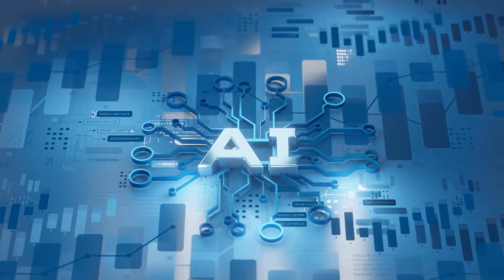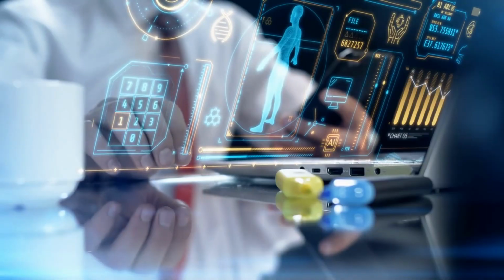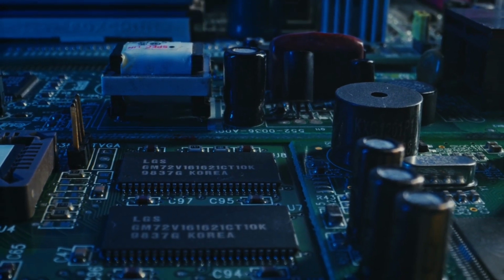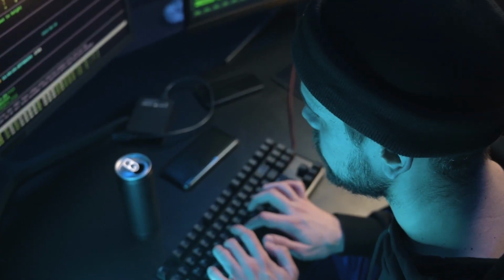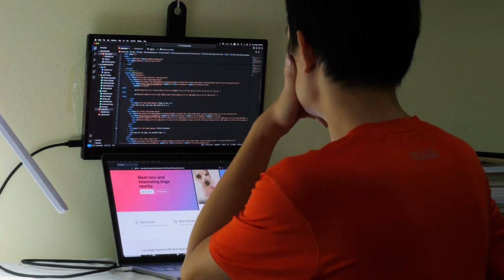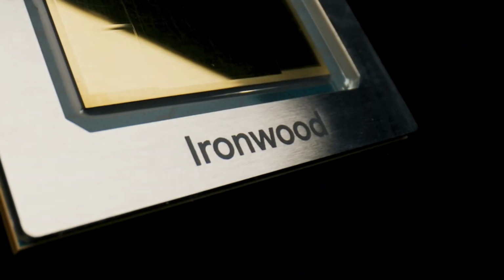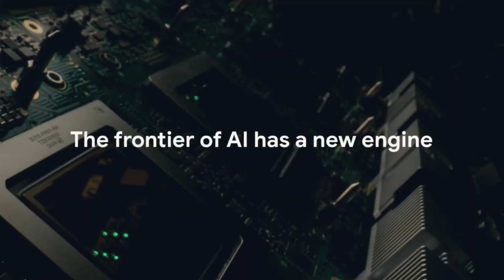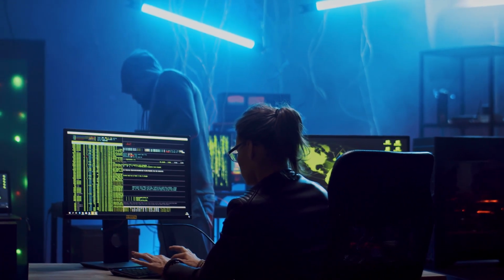Google’s Ironwood TPU Just Changed the AI Race Forever Destroyed NVIDIA's Future!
Google has unveiled its latest generation TPU — Ironwood — and it may be one of the most important AI hardware breakthroughs yet.

This isn’t just another chip launch. Ironwood represents a massive leap in AI infrastructure, efficiency, and hyperscale computing. As the AI arms race intensifies between Google, NVIDIA, AMD, and other tech giants, custom silicon is becoming the true battlefield.

From training trillion-parameter models to serving AI at global scale, next-gen TPUs could redefine who controls the future of artificial intelligence.

In this video, we break down what Ironwood really means, why AI hardware matters more than ever, and how this could reshape the global AI power balance.

The compute war has officially entered a new phase.